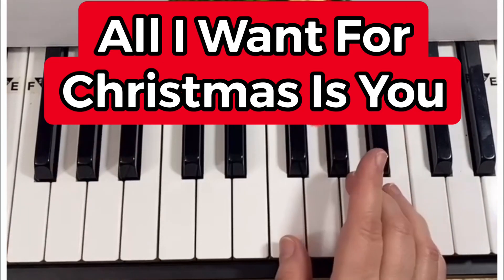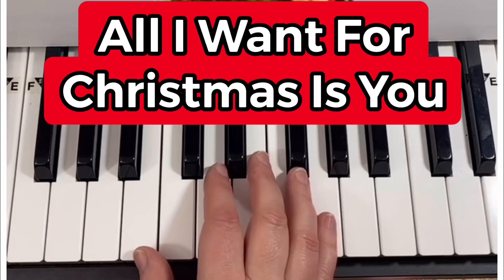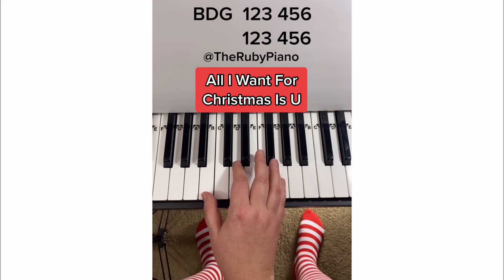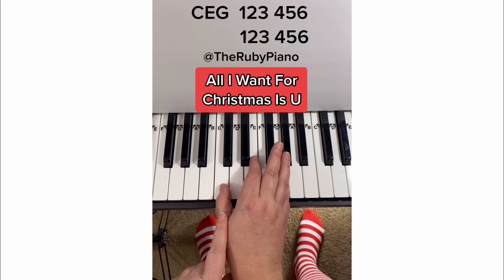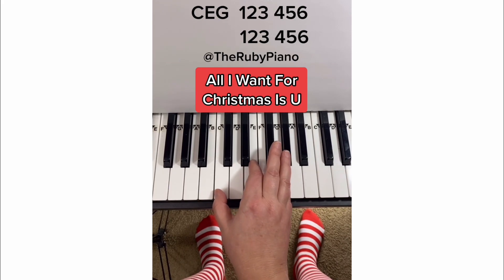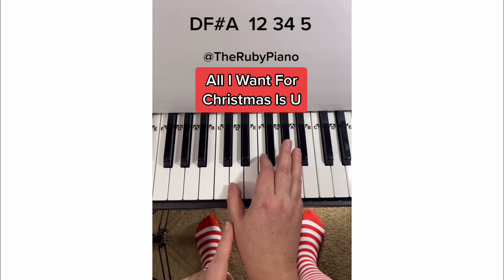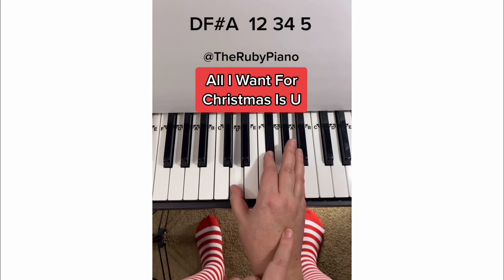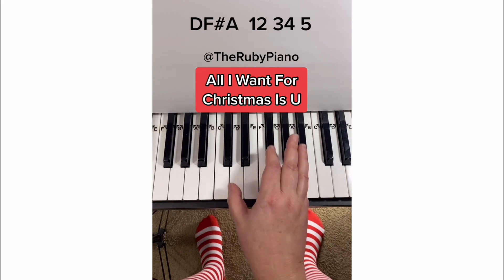Christmas Piano Tutorial With Letters For Beginners: All I Want For Christmas Is You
All I Want For Christmas Is You Piano Easy Tutorial With Letters For Beginners. Learn how to play All I Want For Christmas Is You On piano with they easy piano lessons with letters for beginners. It's fun to learn how to play Christmas Songs on piano!